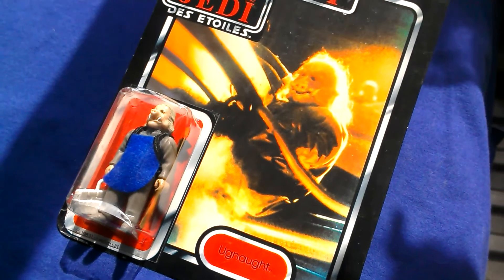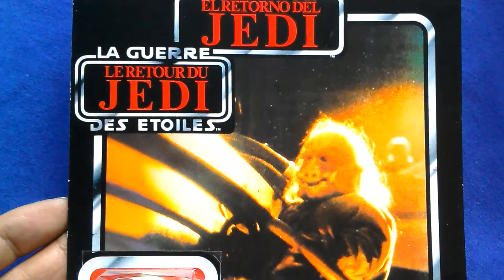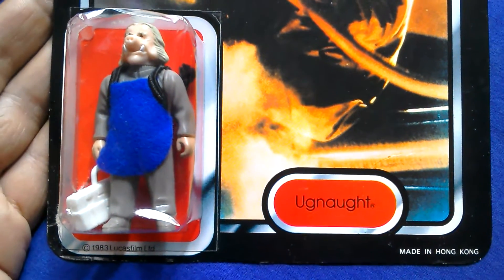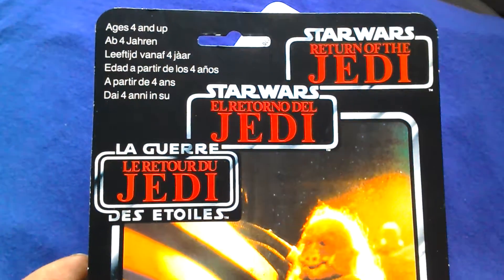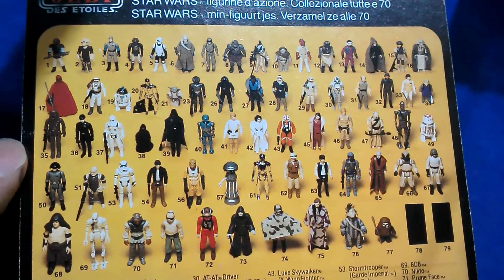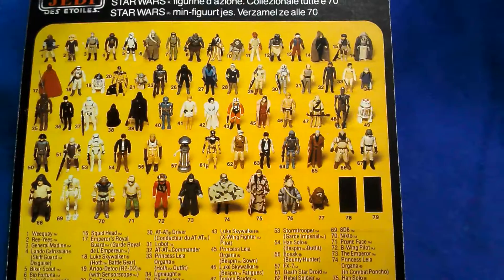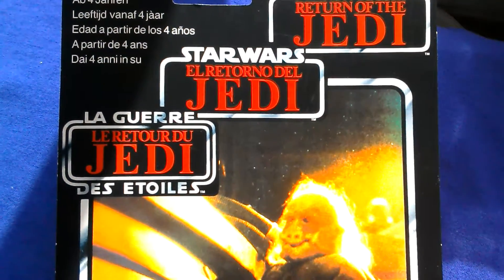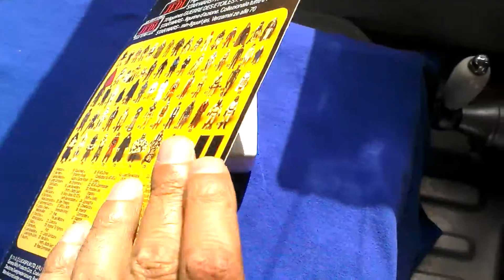Ugnaught on Trilogo card 🐷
Ugnaught on Trilogo card, unfortunately this has a blister which is lifting 😭😭😭 still it's a mint figure with a blue smock. Totally unappreciated figure that has a major variation concerning the colour of the smock: blue or purple.🐷